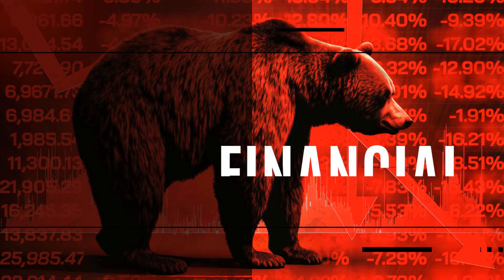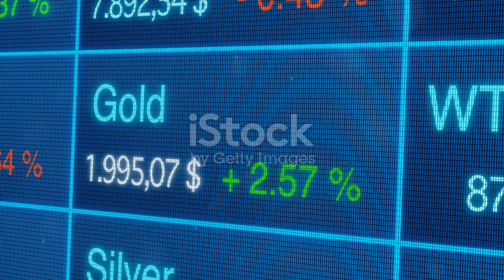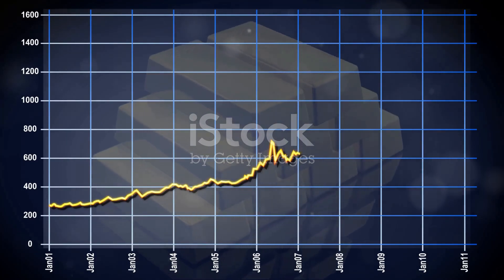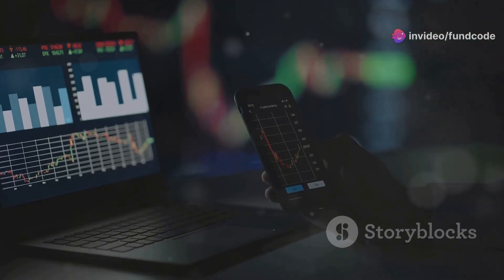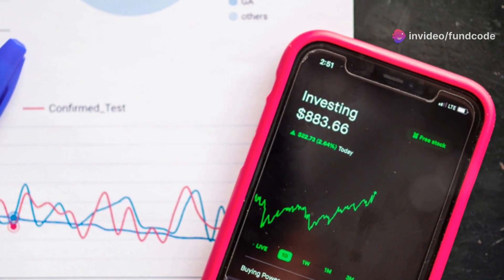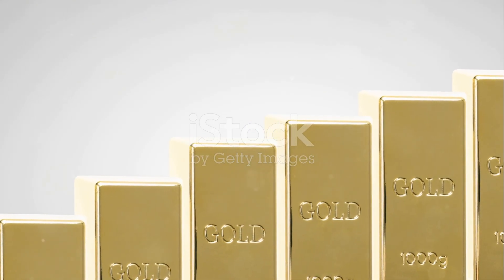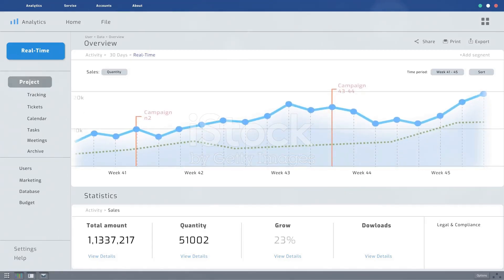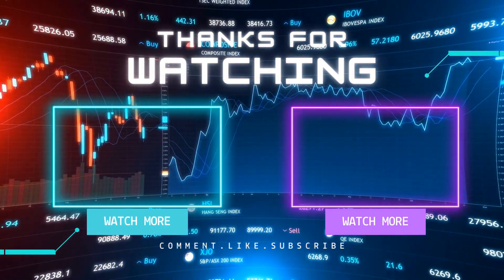latest news,latest stock market news,tata share news,tamil latest news,today latest news,tata gold l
Discover how the Tata Gold ETF enables you to capitalize on gold price movements through the stock market without having to own physical gold. We'll delve into its historical performance and key financial metrics, offering valuable insights into trends, volatility, and the ETF's overall financial health. By examining growth metrics, balance sheets, and cash flow statements, we'll help you understand the ETF's operational efficiency and market position. Whether you're a seasoned investor or just getting started, this video will equip you with the knowledge to make informed investment decisions.

OUTLINE:

00:00:00 Tata Gold ETF: A Deep Dive into Gold Investment
### Tata Gold ETF Stock Overview

**Current Price and Market Position**
The Tata Gold ETF trades under the symbol "TATAGOLD" on the NSE, representing an exchange-traded fund that closely mirrors the price movements of gold. The ETF does not show a specific percentage change in the current dataset, but it provides investors with an indirect way to participate in gold price fluctuations through the stock market. The ETF’s price is expected to reflect the market value of gold over different timeframes, making it a useful instrument for those interested in gold-backed securities.

**Historical Price Performance**
Tracking the historical performance, the Tata Gold ETF provides investors with a price movement range that includes various time intervals. Investors can observe its price performance over the past month, six months, one year, three years, five years, ten years, and since inception (maximum). This historical data helps investors analyze the price trends and volatility associated with gold, allowing them to gauge the fund's alignment with gold price changes and make informed investment decisions.

**Key Ratios and Financial Metrics**
The ETF details several key ratios, which are essential in assessing its financial health and growth prospects over time:

- **Dividend Yield**: The yield reflects the dividend returns for investors, although specifics aren’t provided in the data, and generally, gold ETFs may or may not pay dividends.
- **Book Value**: Represents the net asset value of the ETF, important for evaluating its financial position.
- **ROCE (Return on Capital Employed)** and **ROE (Return on Equity)**: These metrics, while usually more applicable to equity stocks, may indicate the efficiency of the ETF's underlying asset allocation and its return on investment over time.
- **Face Value**: This is the nominal or par value of the ETF shares, giving an idea of the share’s baseline worth.

**Stock Price Compound Annual Growth Rate (CAGR)**
The stock price CAGR is an essential metric for investors aiming to assess long-term growth potential. The Tata Gold ETF's CAGR is reported over various periods—ten years, five years, three years, and one year. These growth figures provide a historical perspective of how the ETF has performed relative to the gold market and allow investors to track the consistency of its returns.

**Quarterly and Annual Financial Statements**
The ETF offers quarterly financial statements detailing sales, expenses, operating profit, other income, interest, depreciation, and profit before tax. The statement culminates with the net profit and earnings per share (EPS), which, while more detailed in traditional stock analysis, still provide insight into the ETF’s operational efficiency. Annual Profit & Loss statements similarly offer a broader look at the yearly performance, including sales growth, profit growth, and dividend payout percentages.

**Compounded Sales and Profit Growth**
The Compounded Sales Growth and Compounded Profit Growth metrics for the Tata Gold ETF are offered over various intervals—ten years, five years, three years, and trailing twelve months (TTM). These figures showcase the ETF’s overall growth trends, although specific numerical values are not displayed in the data. Investors can use this historical growth data to measure the ETF’s resilience and performance alignment with gold price changes over time.

**Balance Sheet Details**
The ETF’s balance sheet highlights its equity capital, reserves, borrowings, and other liabilities, providing a snapshot of its financial structure. It also includes fixed assets, investments, and other assets, creating a comprehensive view of the ETF’s assets and liabilities, crucial for assessing financial stability and growth potential.

**Cash Flow Statements**
The cash flow analysis includes figures from operating activities, investing activities, and financing activities, concluding with the net cash flow for the period. This breakdown helps investors understand the ETF's cash generation and expenditure, adding to their evaluation of its financial health and operational efficiency.